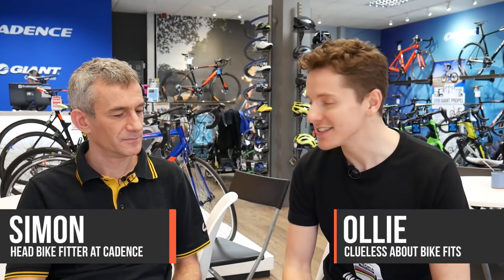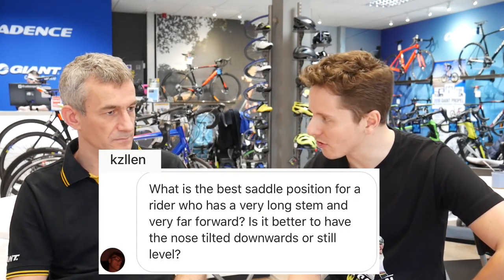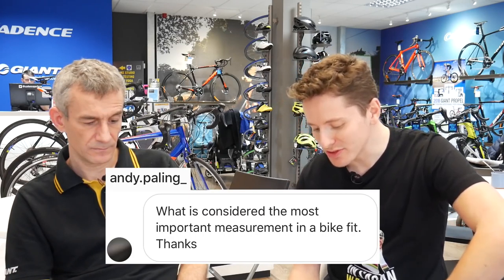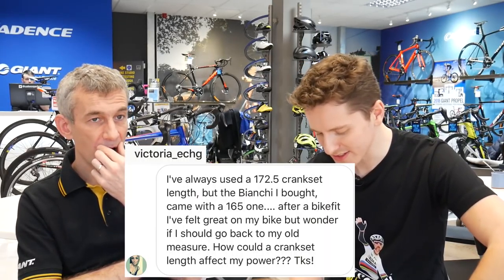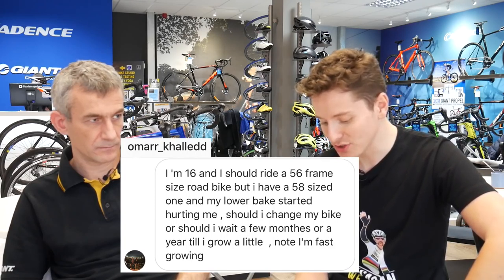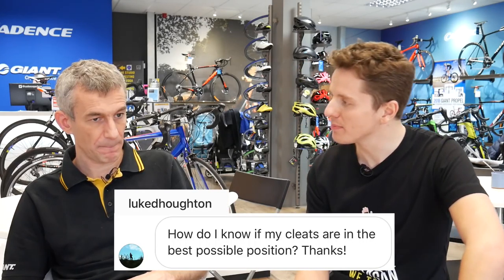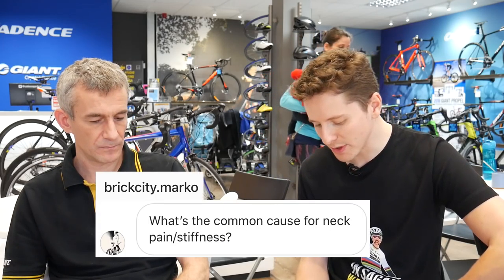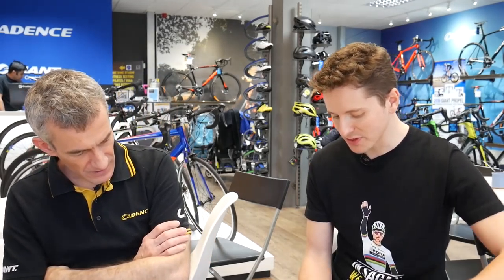YOUR BIKE FIT QUESTIONS ANSWERED BY AN EXPERT!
You asked questions, a bike fit expert answered them!

Questions:
How to stop knee pain - 0:23
Bike is too big - 1:05
Best saddle position - 1:53
Most important measurement - 2:55
Crank length - 3:46
Frame too big - 5:51
Best cleat position - 6:47
Best way to adjust saddle - 8:19
Angle of back while riding - 9:49
Cause of neck stiffness - 11:14
Do I need a longer stem - 12:01
How important is pedal float - 13:05

Thanks to the team at Cadence for letting us come down

Follow CP!